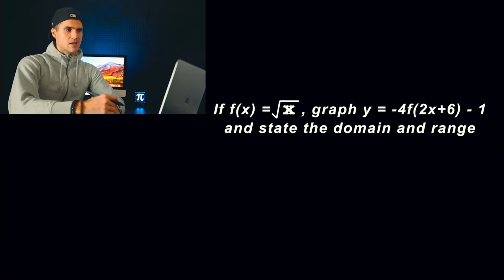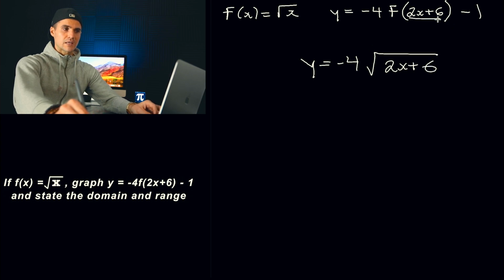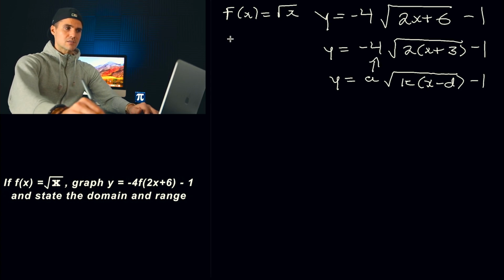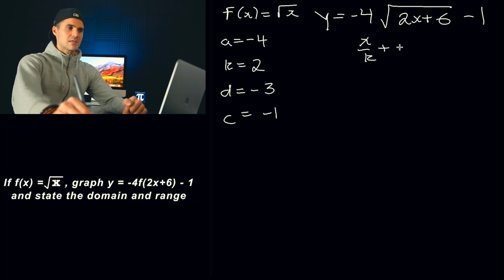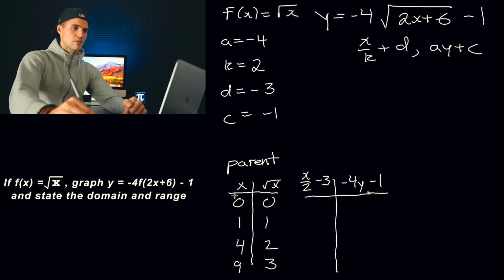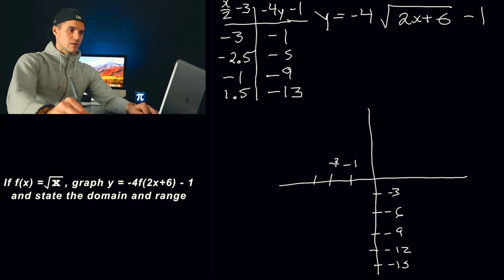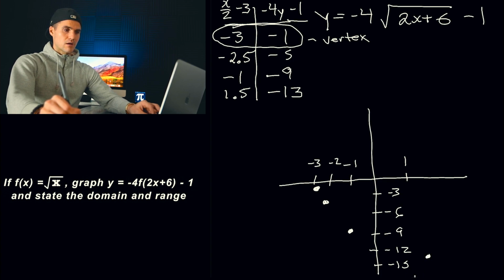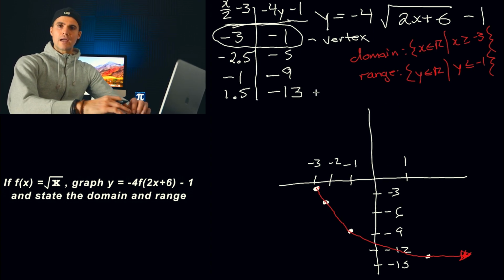Graphing with Transformations on Radical Function - Grade 12 Advanced Functions